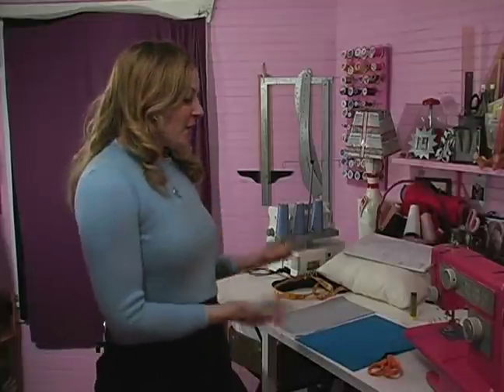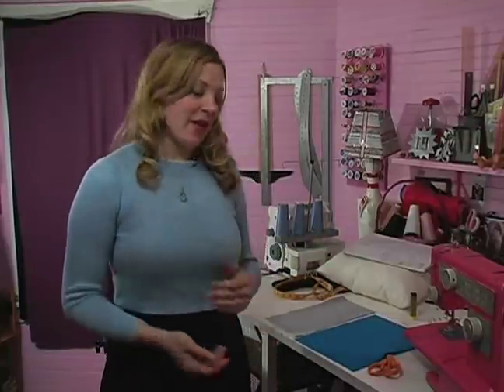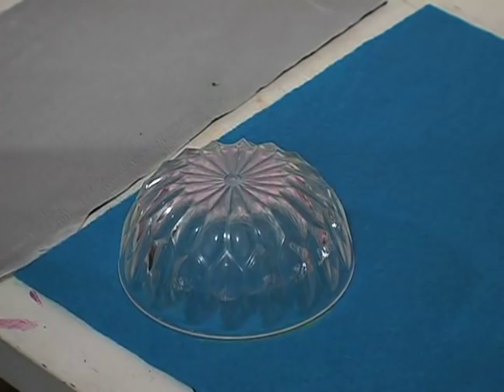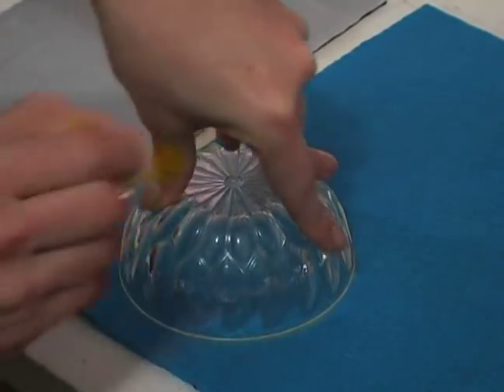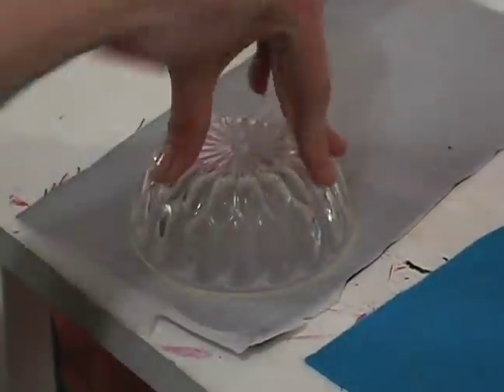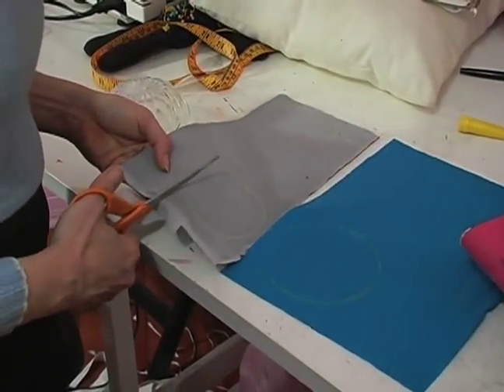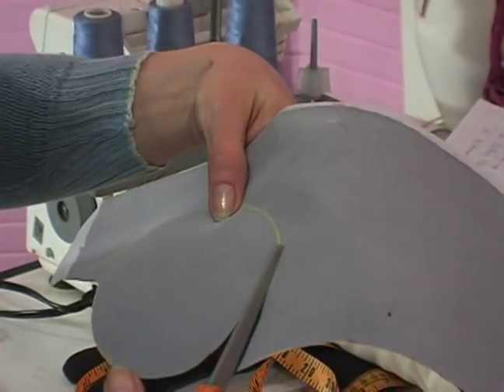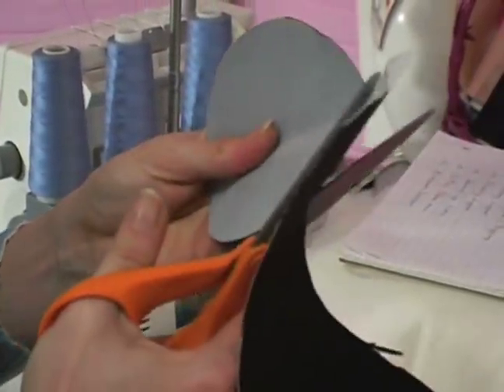Making Your Own Appliquéd Throw Pillows : How to Design Appliquéd Throw Pillows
Learn how to design an appliquéd throw pillow with expert sewing tips in this free home decor videos on making appliquéd throw pillows.

Bio: A native of Miami Beach, clothing designer and costumer Candi Cane-Canncel is a definite craft maven.